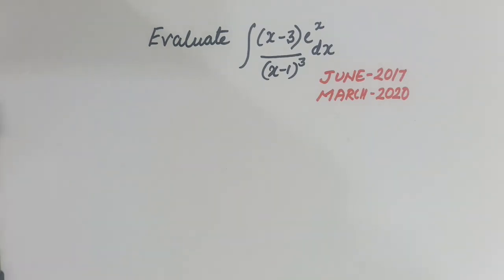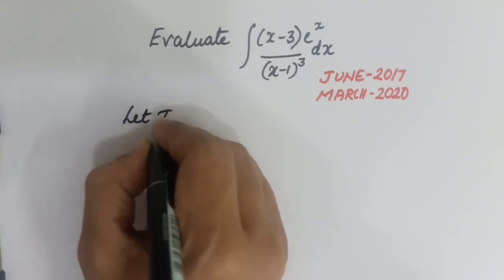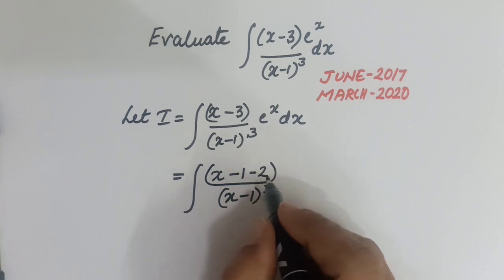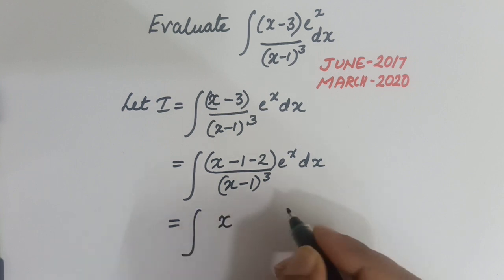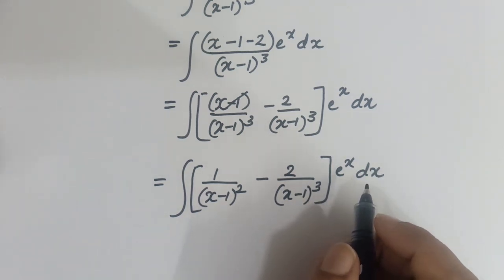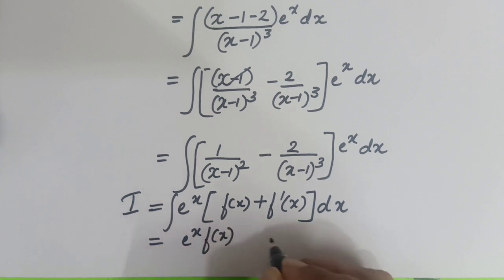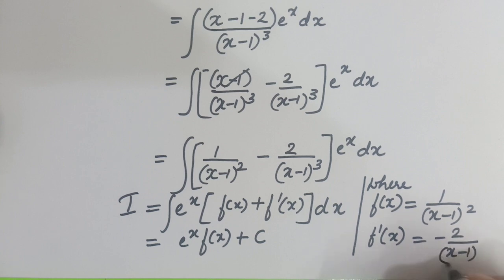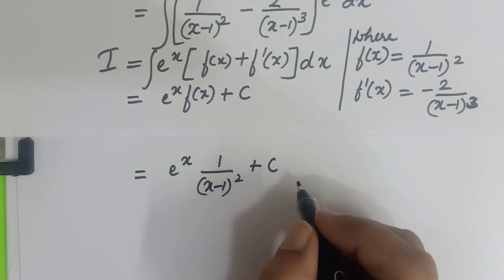Chapter7 Integrals | Solved problem on integrals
integrals problems
integration solved problems
integration solved questions